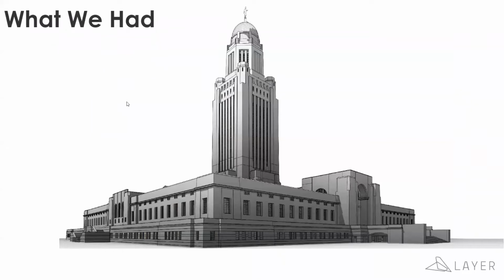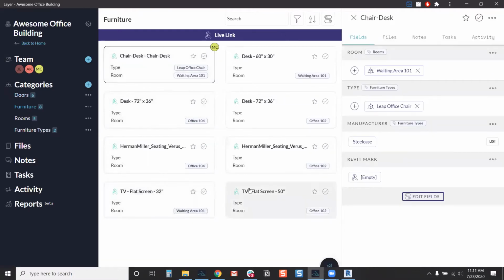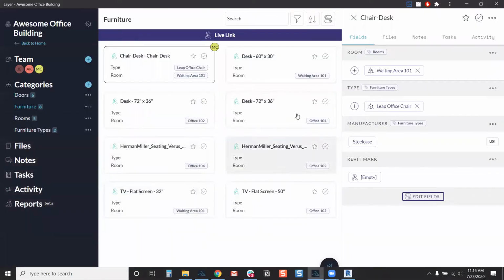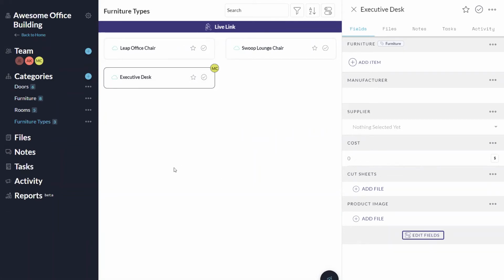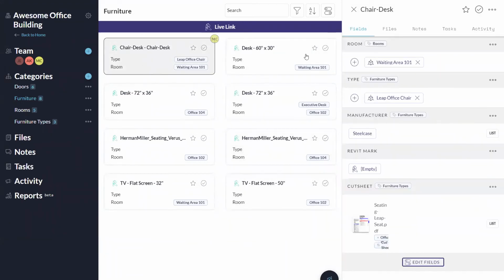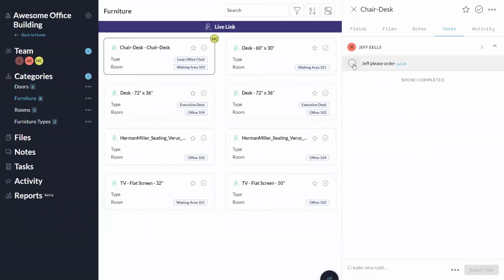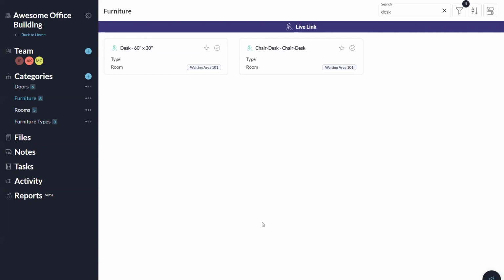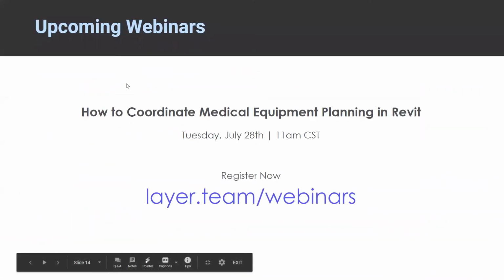How to Connect FFE Workflows to Revit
Learn how to connect FF&E Workflows to Revit!

Layer is the #1 Productivity App + Add-in for Revit Users
Featured in Architect Magazine
Named "Best Design Tool" by The Architect's Newspaper
Mac | PC | iOS | Android | Revit Add-in